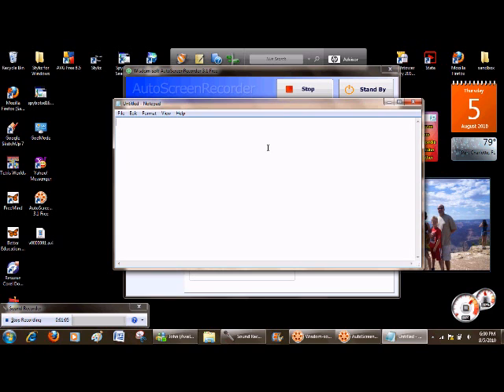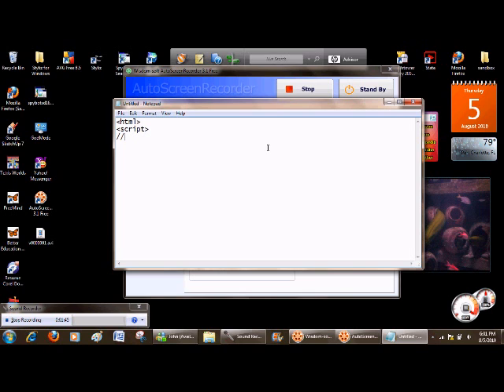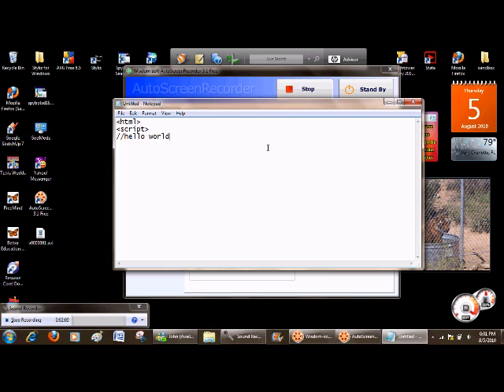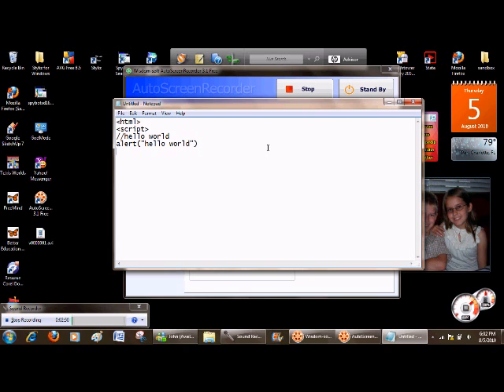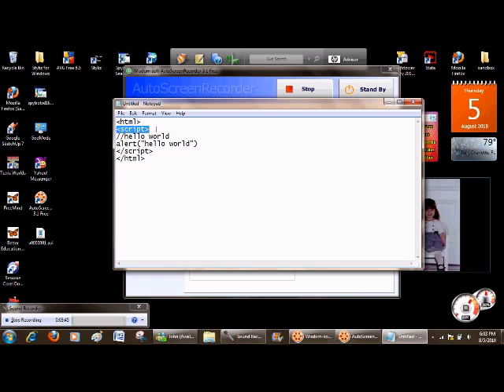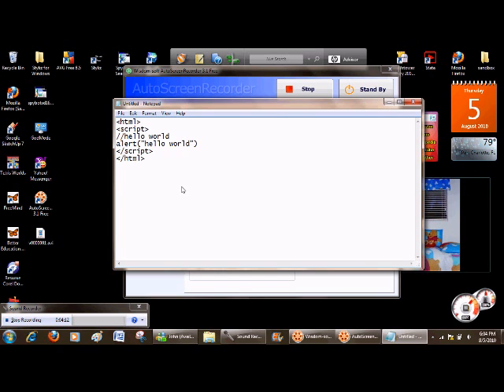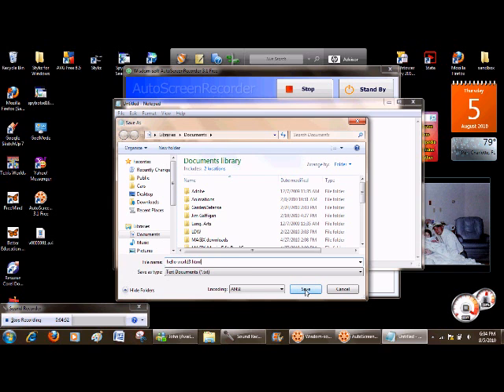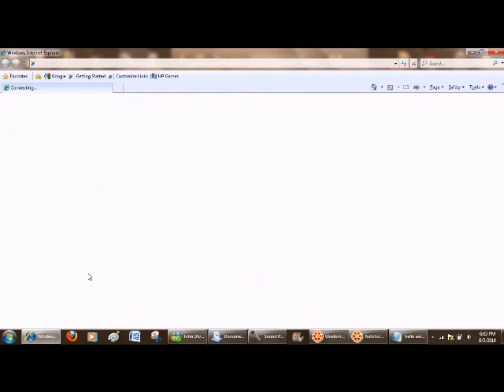Basic Java Script programing 1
Sorry you might have to turn your volume up... today I will show you how to create the program hello world on Java Script